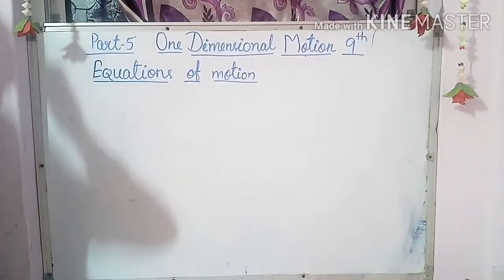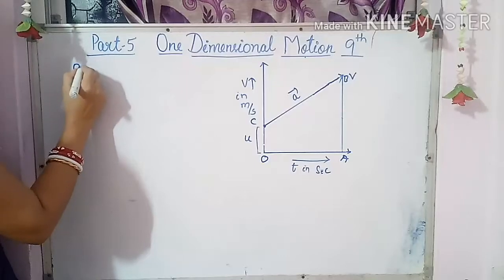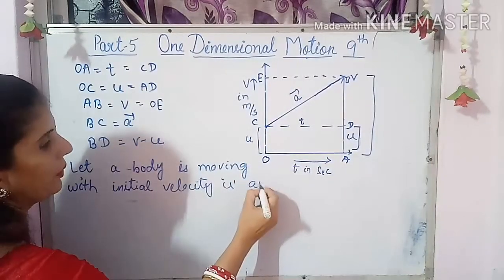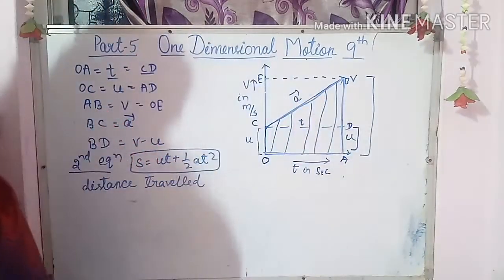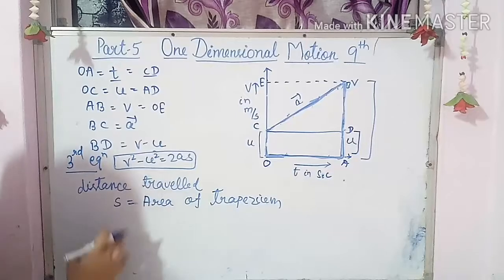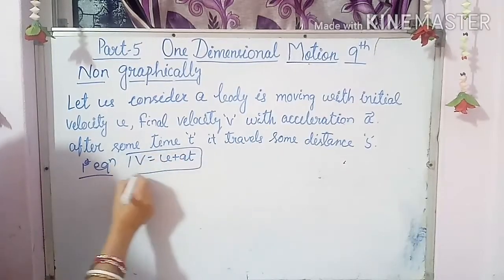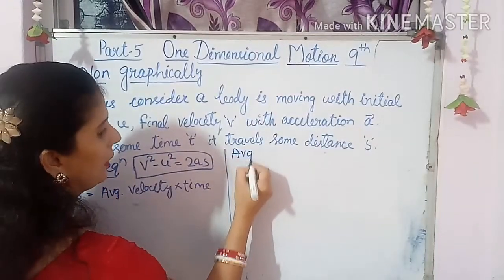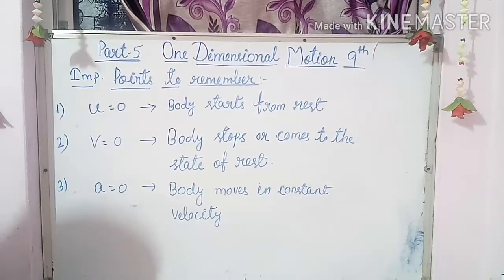Equations of motion, onedimensional motion, ratnasagar, 9th,ICSE ,NCERT, CBSE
Myself Niharika Mishra
Class 9th Physics,ICSE,CBSE
Topics Covered,Three equations of motion,proofs in Graphically,Proofs in nongraphically,with a nice explanation and important key points for exam point of view are clearly explained.